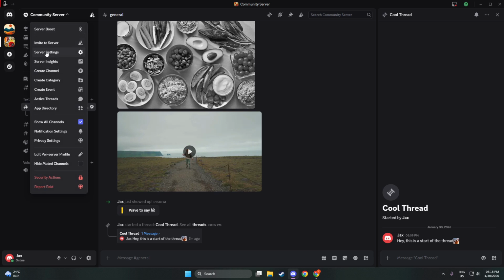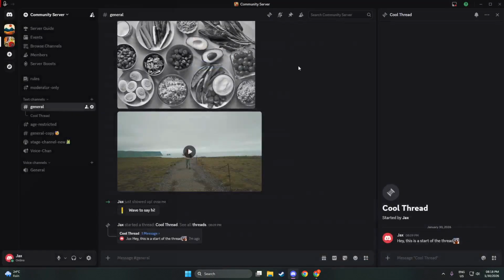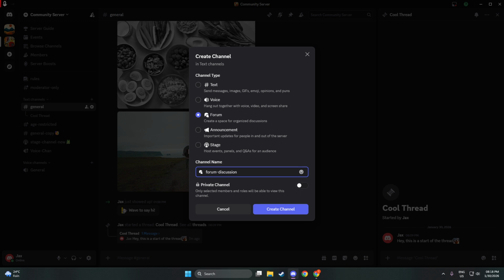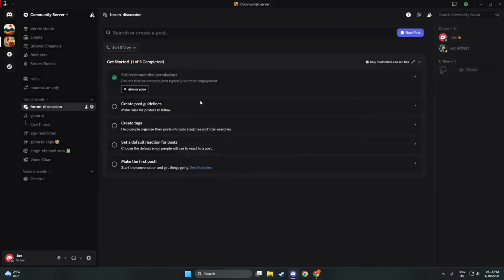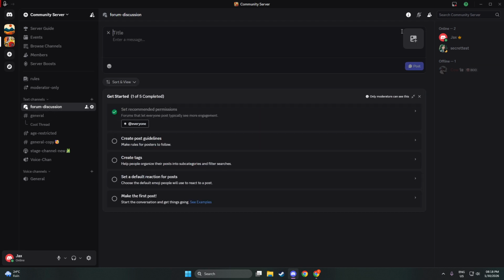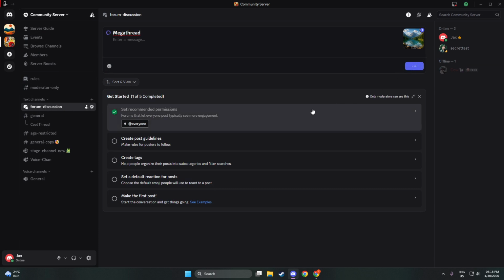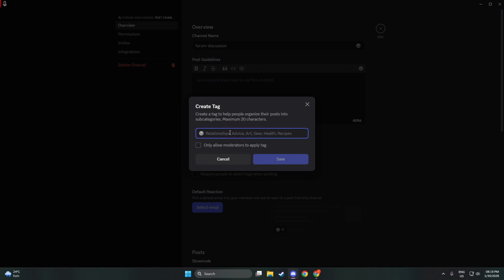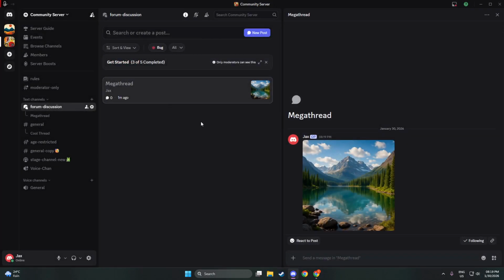How to Create a Forum Channel in Discord [2026 Full Guide]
How to Create a Forum Channel in Discord

In this video, we show you exactly how to create a forum channel in Discord to facilitate organized, long-form discussions within your community. We explore how to leverage structured posting to ensure that complex topics remain easy to navigate and archive.

By utilizing this specific channel type, we improve information architecture and community engagement by providing a dedicated space for distinct threads. Mastering the forum utility allows for better project quality and knowledge management, preventing valuable insights from being lost in a standard linear chat format.

Technical Specs:
Software: Discord; Feature: Channel Management